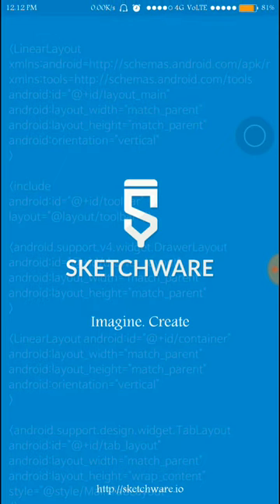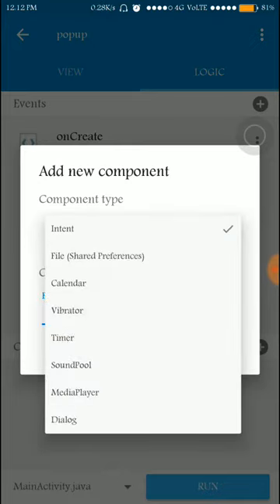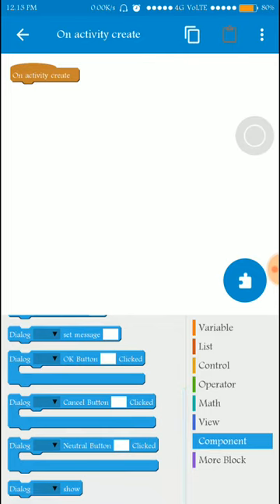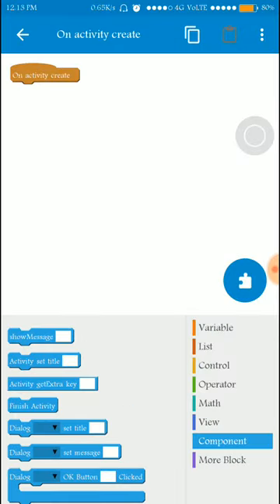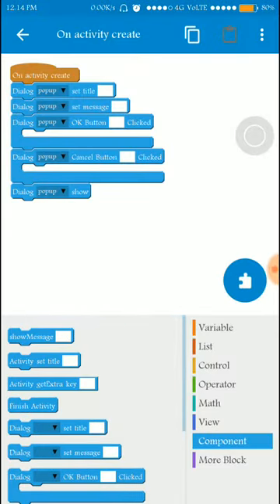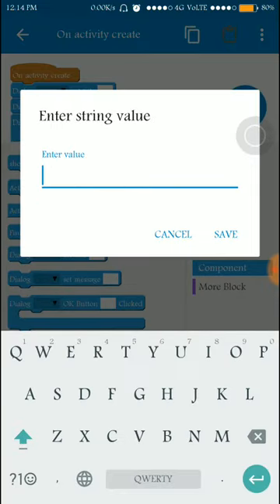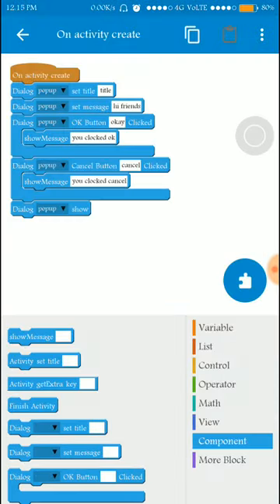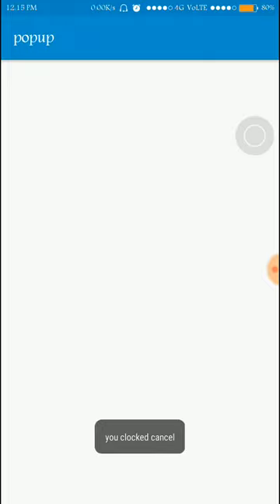#7 How to make and setup dialog prompt in sketchware(android) tutorial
This tutorial demonstrates you how to setup and use dialog prompt using sketchware on the smartphone itself.If you don't have any previous programming experience,then this channel is the right choice for you. The videos in the playlist are ordered in the level of difficulty.You can find them here:

in a very easy and efficient manner. I upload videos for every two days. And i also demonstrate the user requests. Sketchware Tutorials